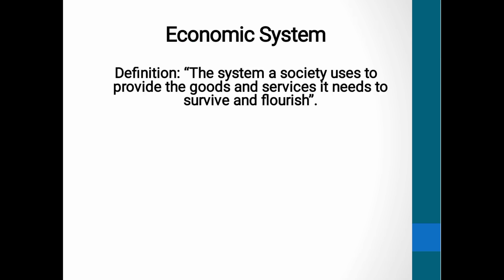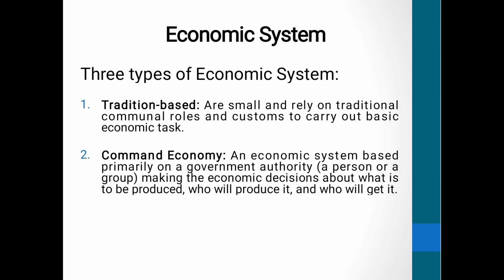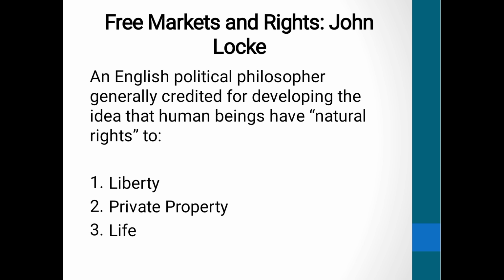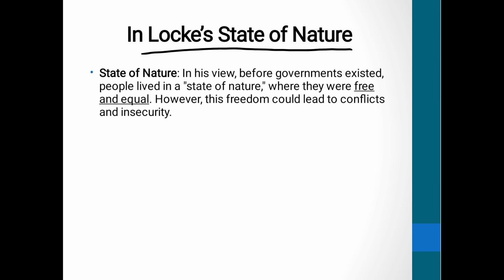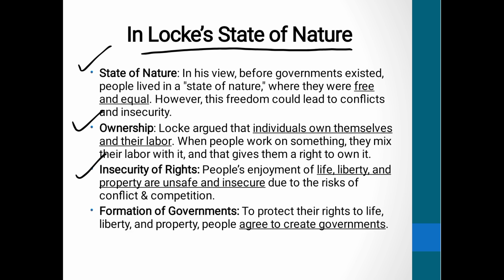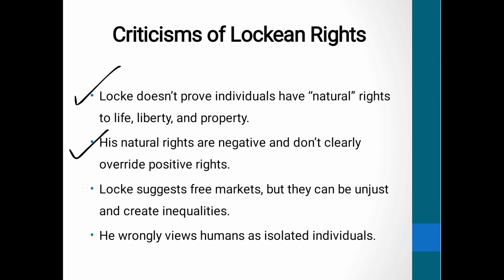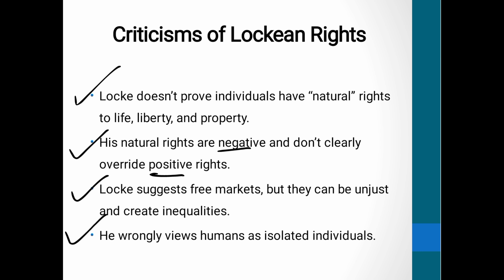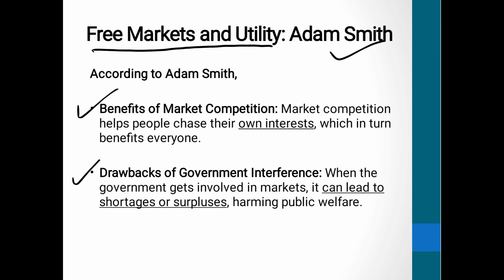Business Ethics # Manuel G. Velasquez # Chapter 3 # The Business System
The Business System: Government, Markets, and International Trade
John Locke
Adam Smith
David Ricardo